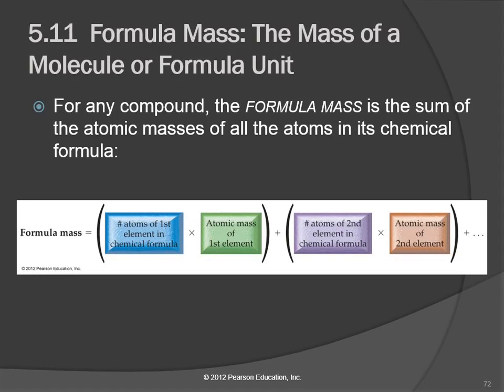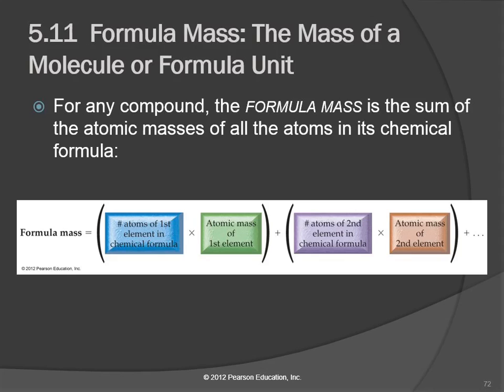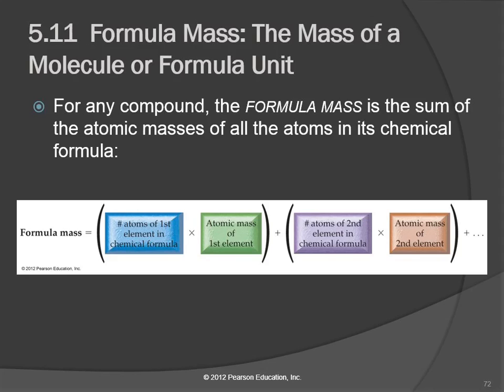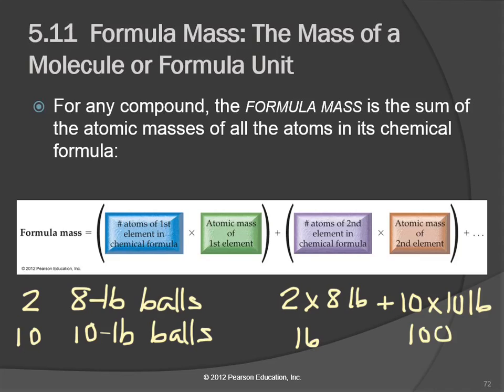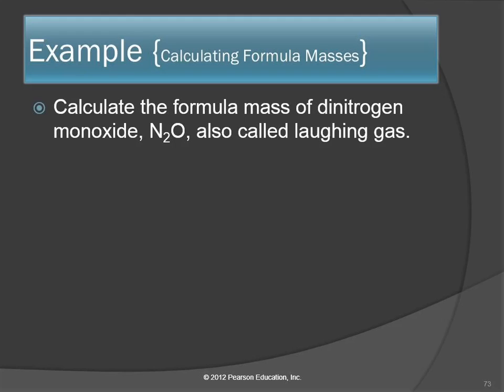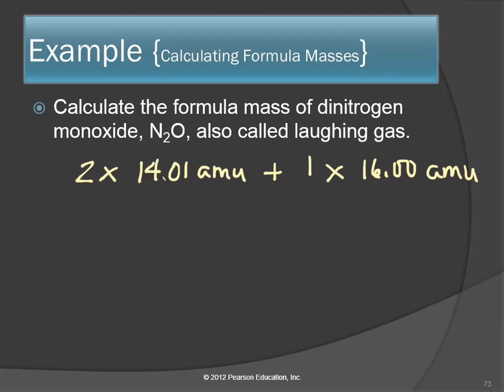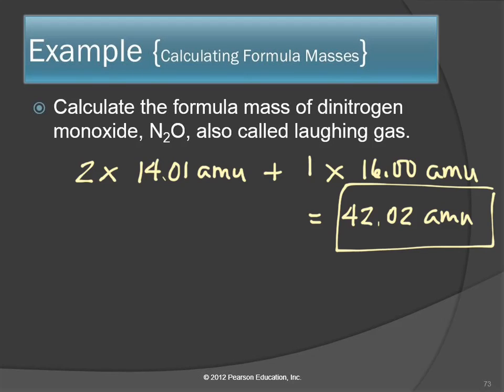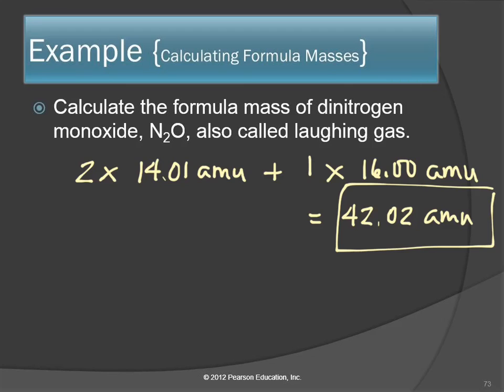20 5.11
2/17/15 lecture at TCC